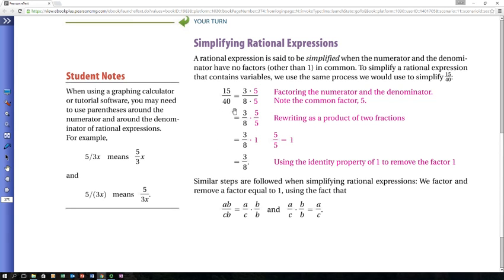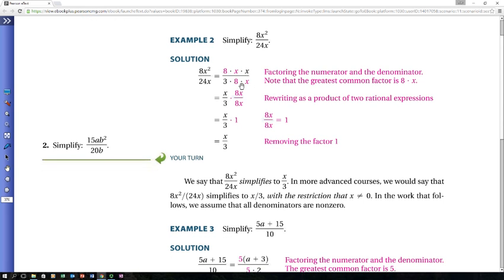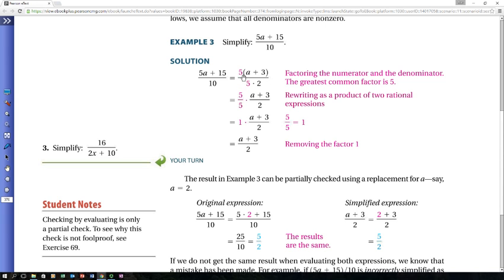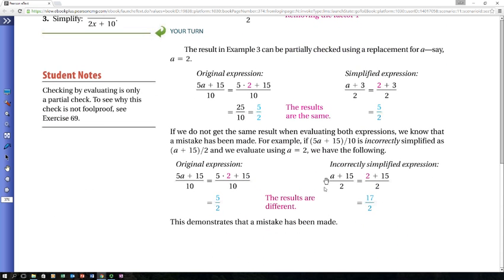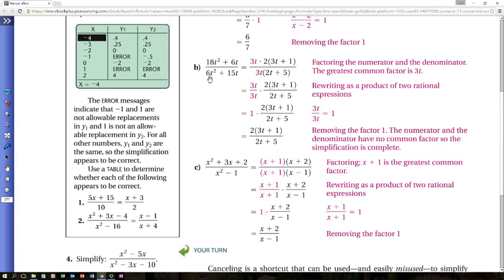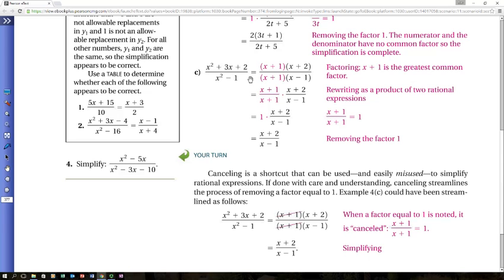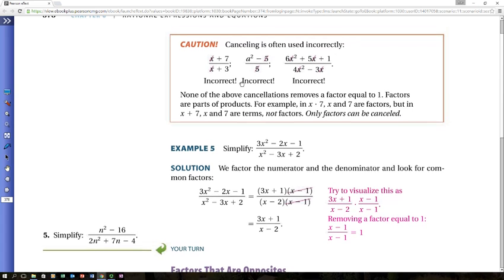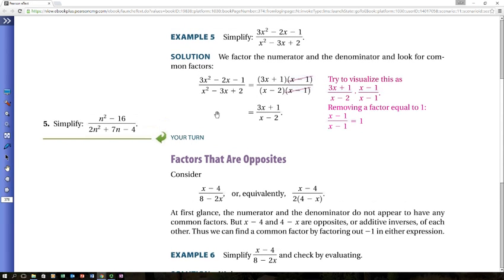Chapter 6 Sec 1 simplifing